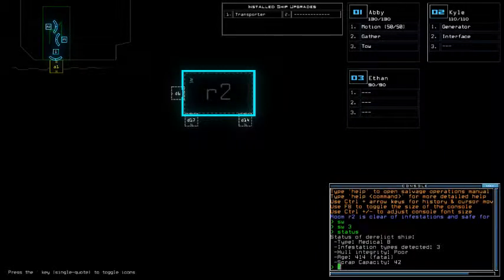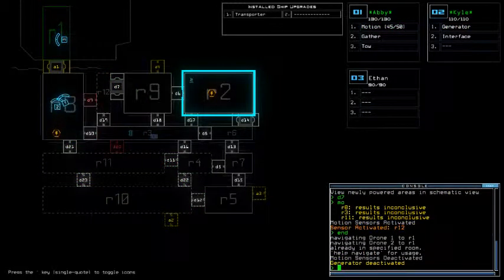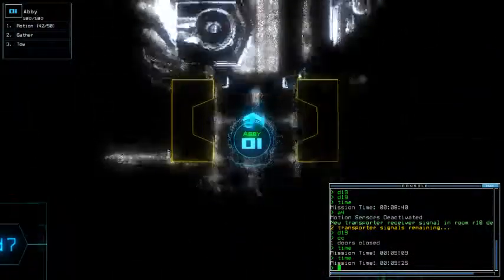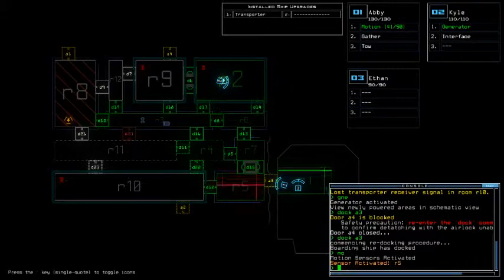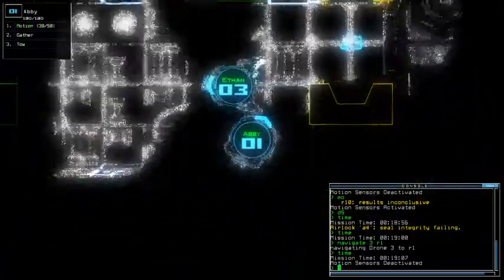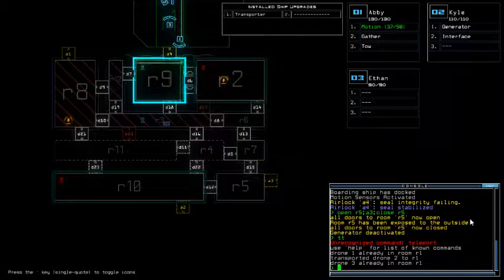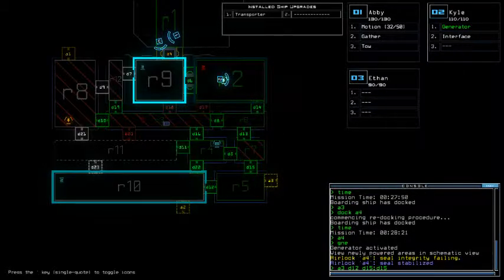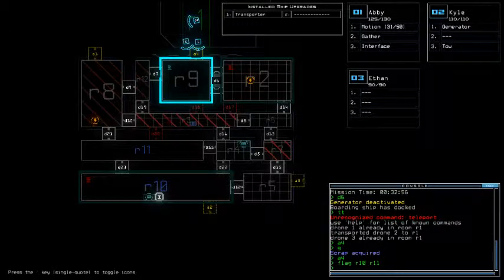Duskers Daily 17 Mar 2018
Being too cautious and slow due to evening time, with a rather "blergh" result. At 22:25 you'd find me re-waiting for the infestation that I thought I hadn't vented.